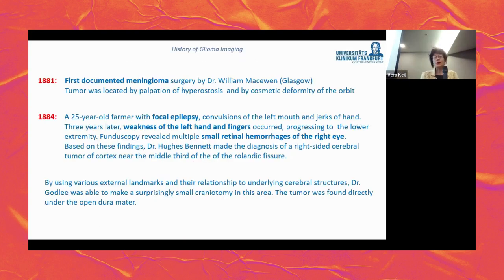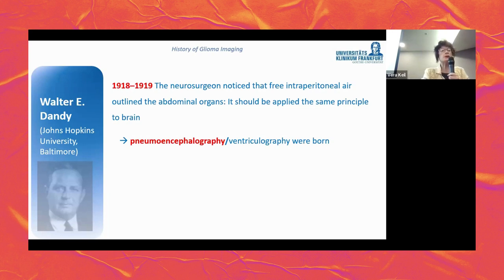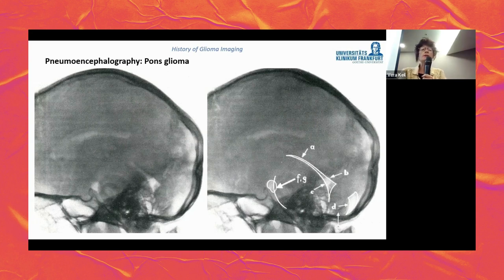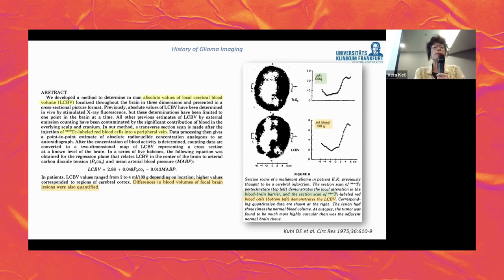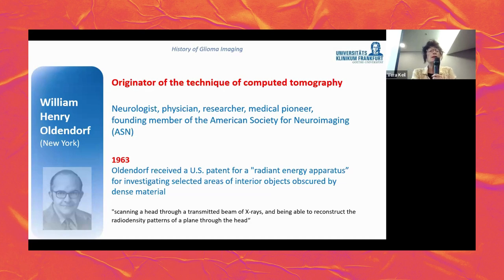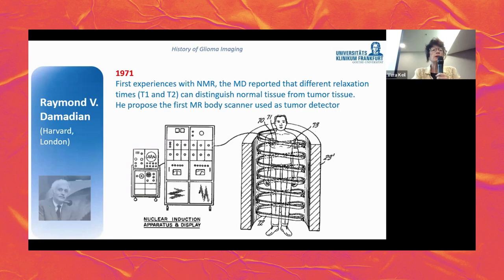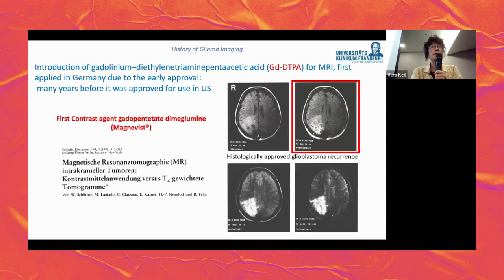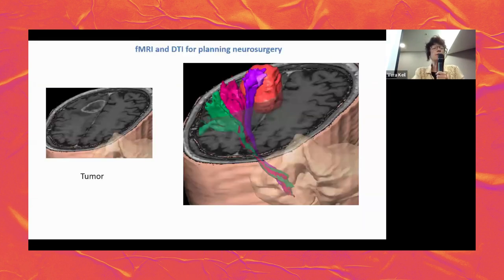The history of glioma imaging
Prof. Dr. Elke Hattingen provides an overview of het history of glioma imaging during the fourth GliMR annual meeting, 'Past, present and future'.